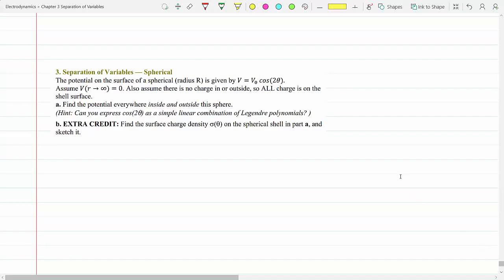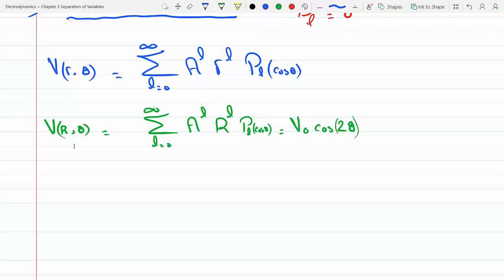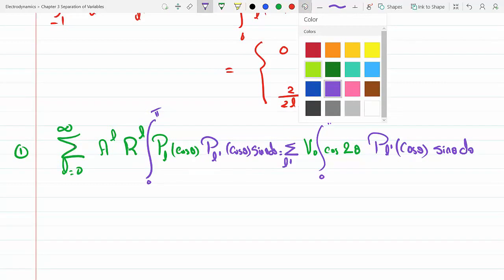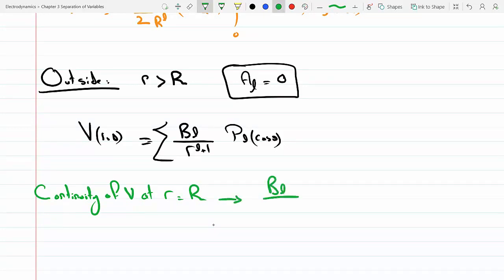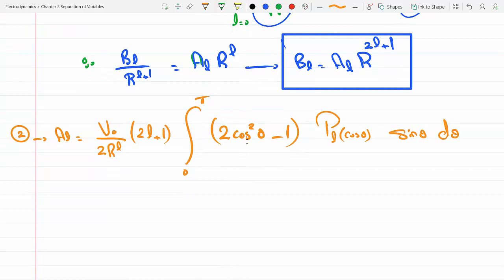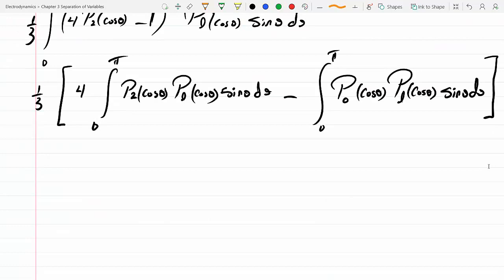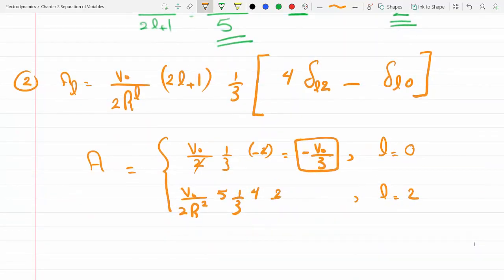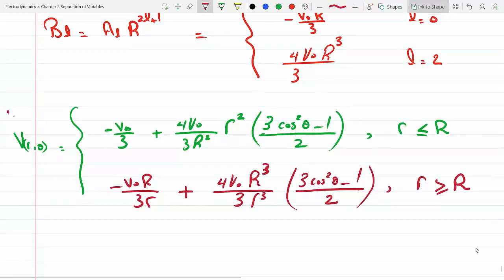Separation of Variables to find Potential inside and outside a Spherical Shell Electrodynamics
David Griffith's
Introduction to Electrodynamics
Similar to 3-18